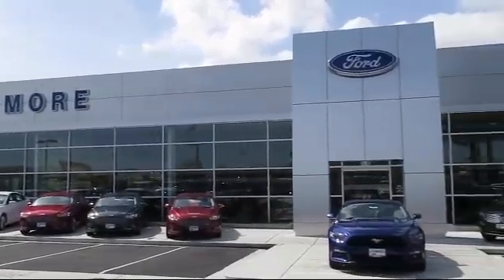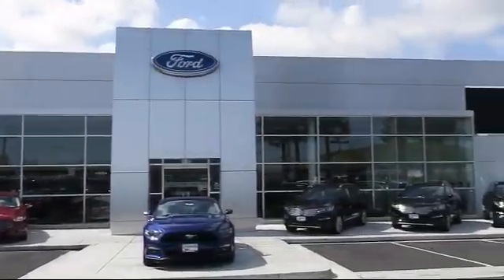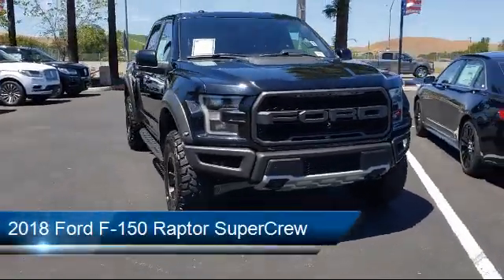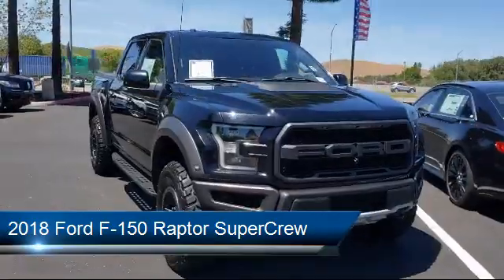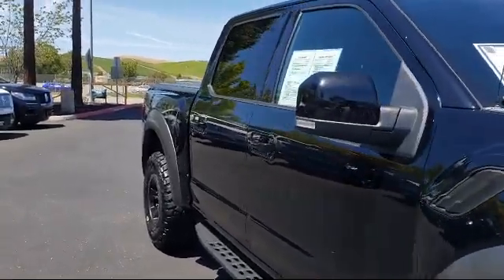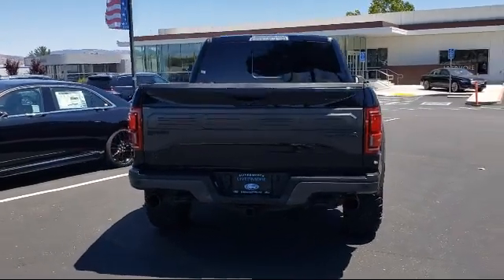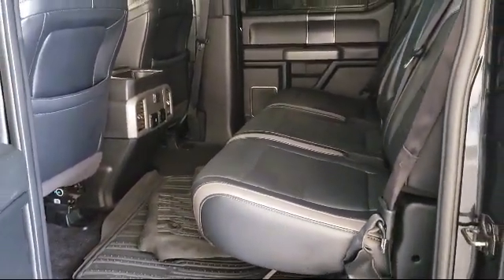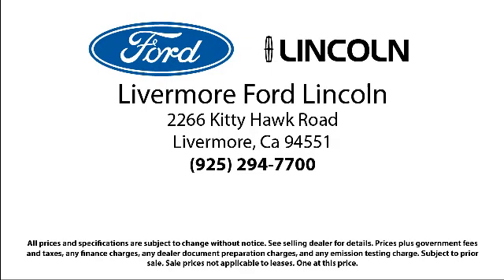2018 Ford F-150 Raptor SuperCrew Livermore Brentwood San Leandro Concord Tracy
2018 Ford F-150 Raptor SuperCrew Stock Number: P8540 Vin:1FTFW1RG9JFB94847.
Livermore Ford
2266 Kittyhawk Road